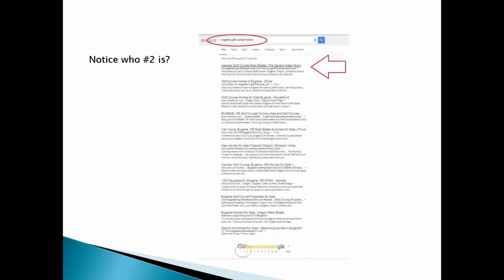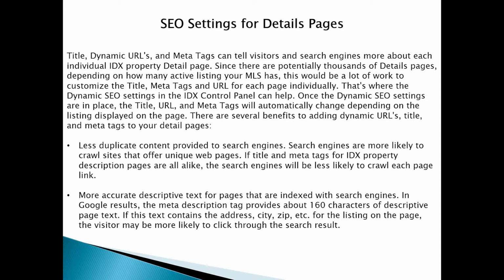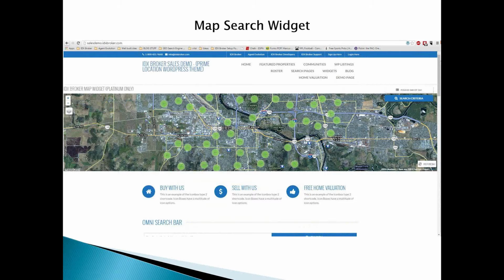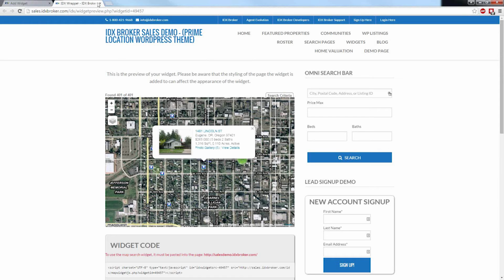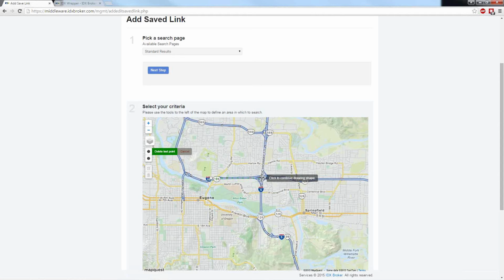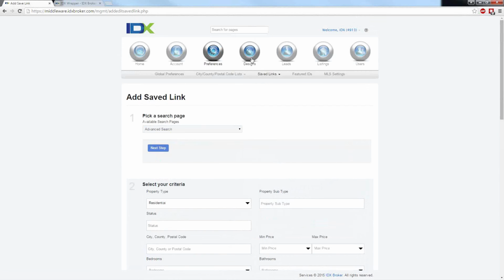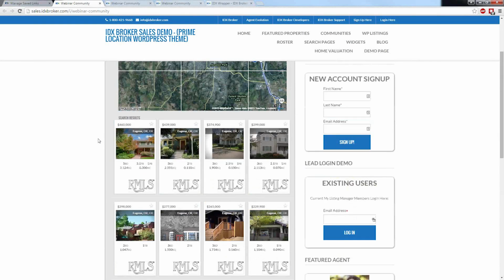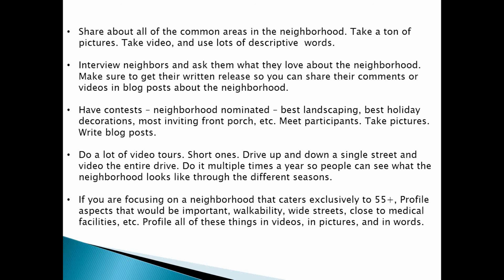Hyperlocal Content: How and Why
Join Larry as he discusses how to use IDX Broker to create hyperlocal content that ranks for home searches in your area. Learn how to automatically generate SEO-friendly content for your website, and how to establish yourself as the niche neighborhood expert in your community. Topics covered will include:

- Customizing Your Neighborhood Pages for Local SEO
- Map Search Widgets: Setting Up IDX Broker's Pin Clustering and Polygon Search tools
- Creating an Unlimited Number of Communities, Cities, & Neighborhood Pages